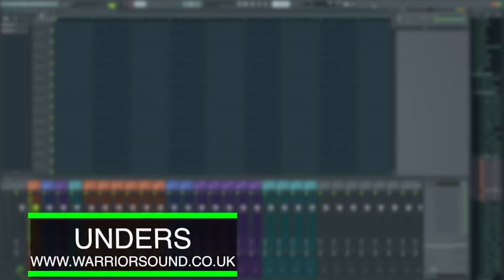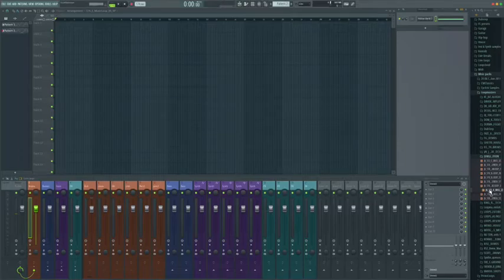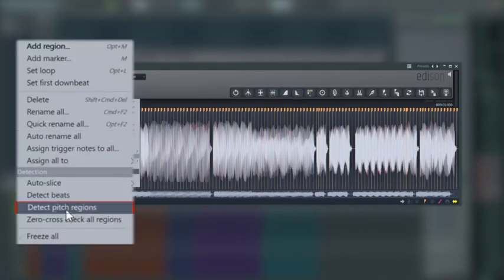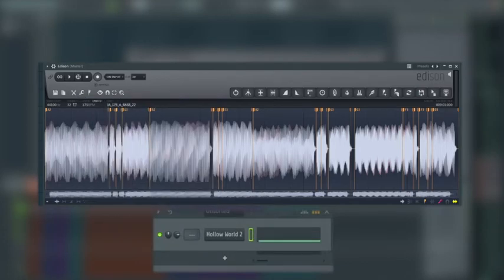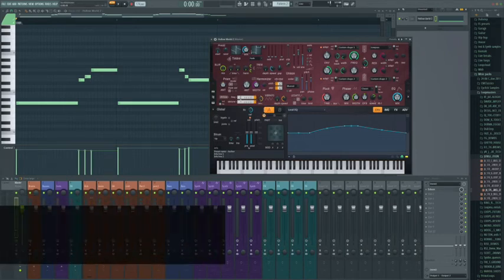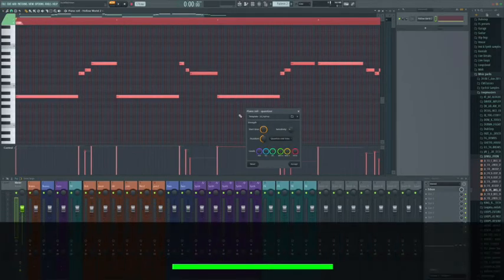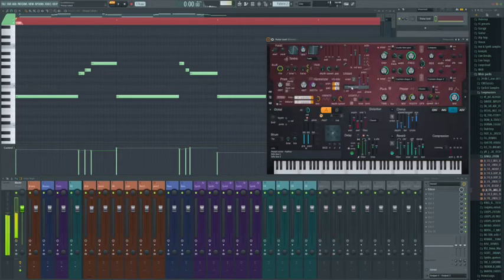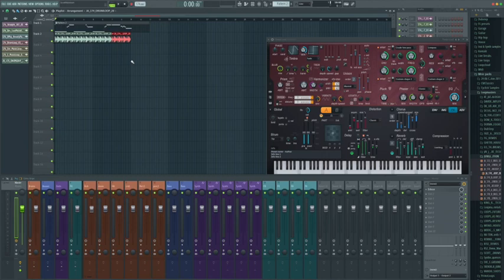how to get melody from sample FL Studio 20 tutorial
So sometimes you find a great sample and love the melody but you just want a different sound, Or maybe you want to grow that melody by adding to it. But playing the notes out isn't your strong skill? Dont worry i got you.